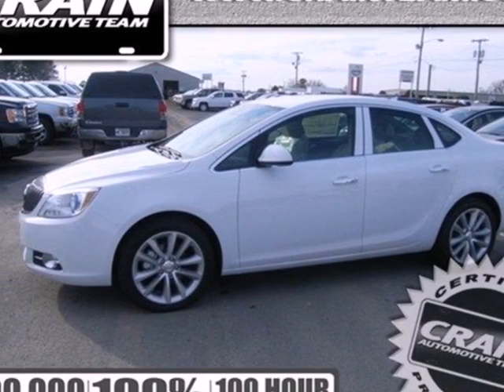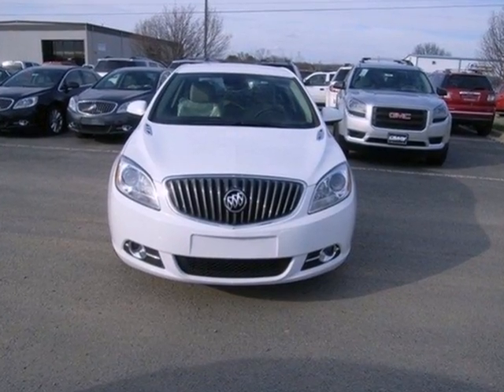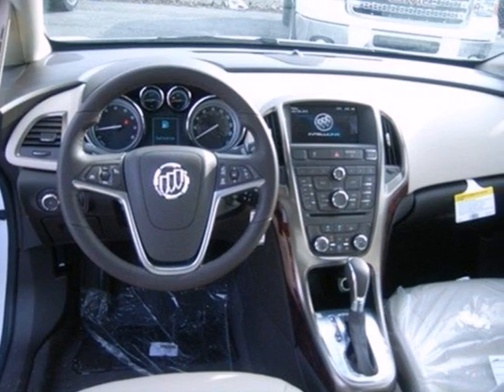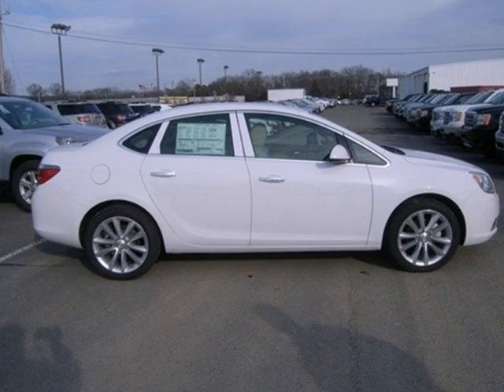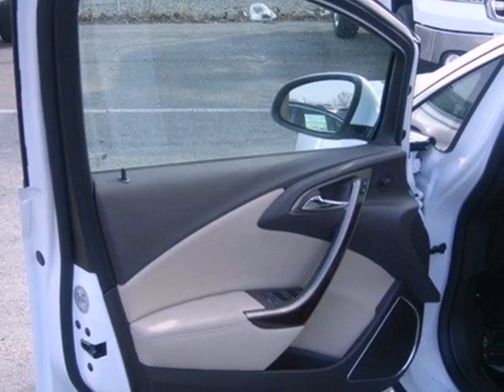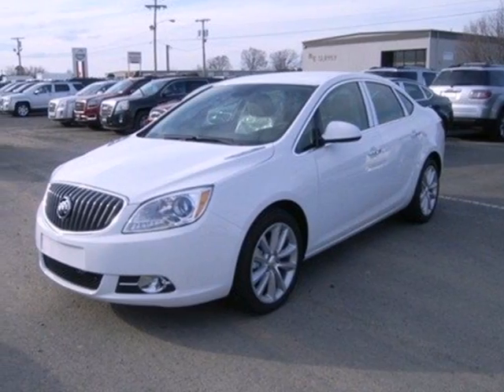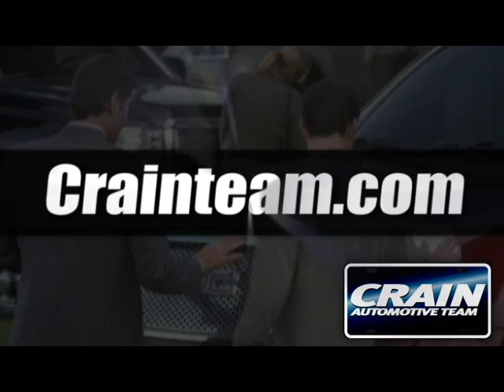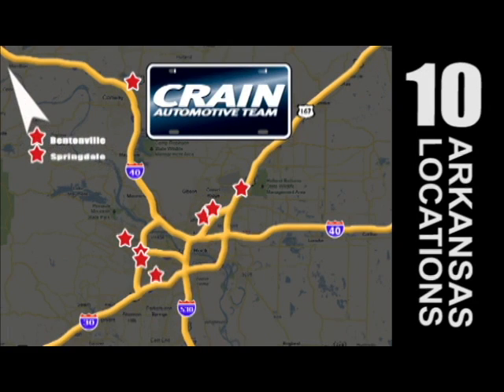2013 Buick Verano Conway Little Rock, AR 3BC2019 - SOLD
Year: 2013
Make: Buick
Model: Verano
Trim: Convenience Group
Engine: Gas/Ethanol 4-cyl
Transmission: Automatic
Color: Summit White
Interior: Cashmere
Stock #: 3BC2019
a onclick="cancelEvent(event);ceP(this);" href="javascript:;"Get Internet Price/acentera href=" src= width=155 height=42 border=0/a/center

Address:
1003 North Museum Road